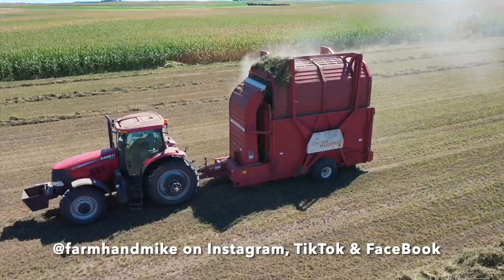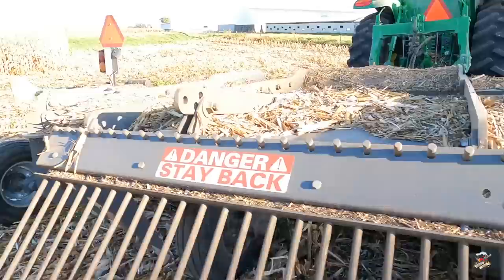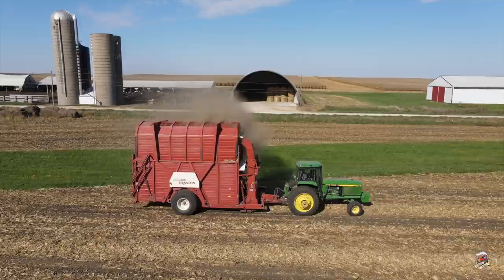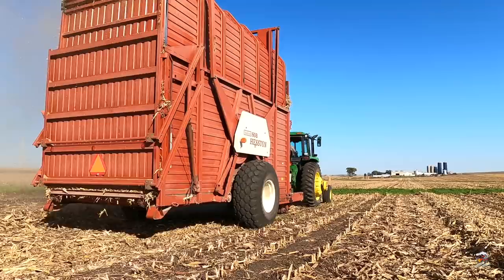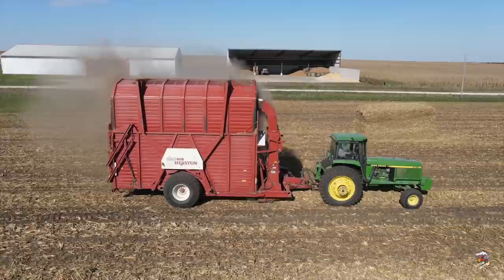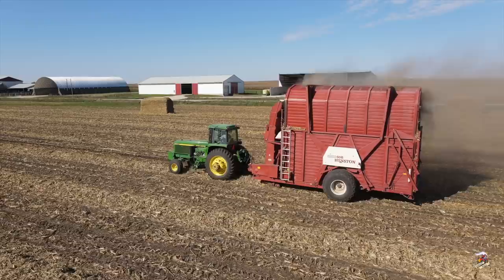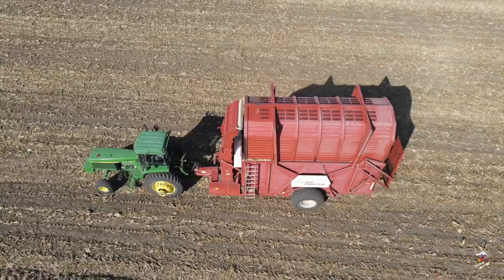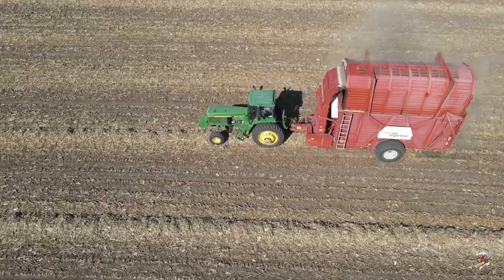Making BIG STACKS near Coggon Iowa (Hesston Stakhand)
Making BIG STACKS of Corn Stalks

In this video I am out in the field with a family farm near Coggon Iowa as they are putting up stacks of corn stalks for bedding with their Hesston Stakhand 60 that will be used for feeding for their cattle herd.

Hesston made 3 different sizes of Stakhand back in the day. The model 10, 30 and 60. I have videos of the model 10 & 30 already on my YouTube channel and was happy to be able to film this model 60 being pulled with the farms 2WD John Deere 4760 tractor.

Also in the video I show them moving one of the stacks with their John Deere 4440 tractor and Hesston Stack Mover 60 and also have some bonus cattle feeding footage.